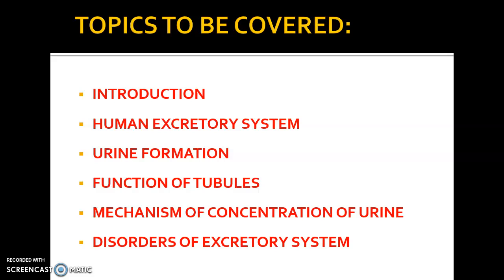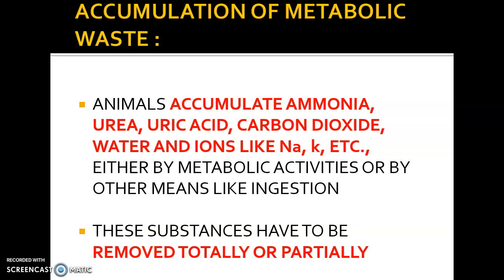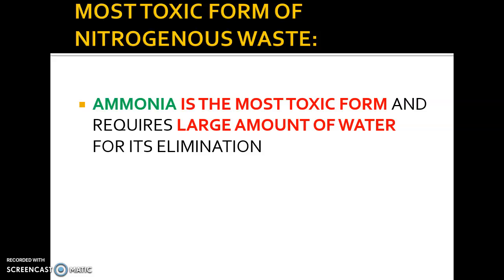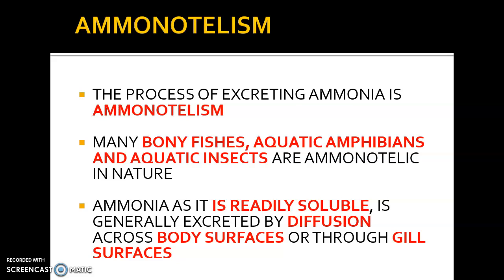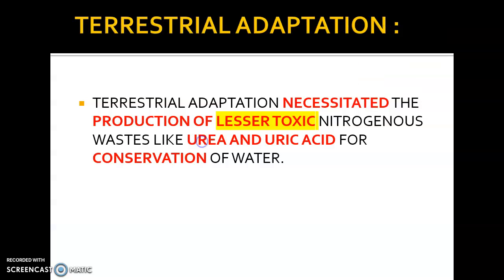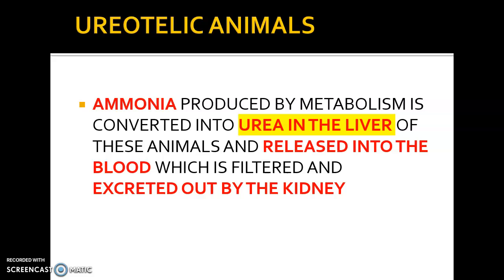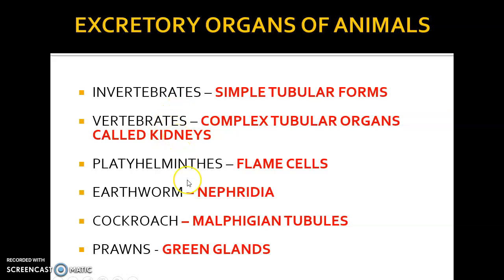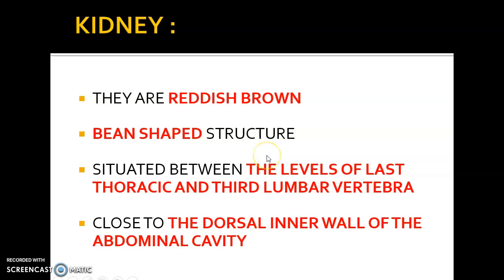EXCRETORY PRODUCTS AND THEIR ELIMINATION (CLASS 11)